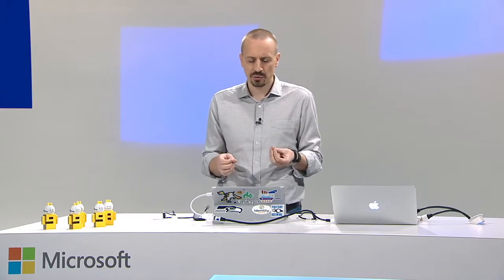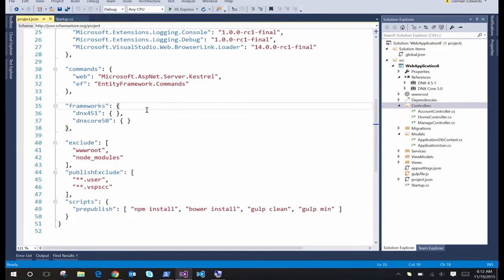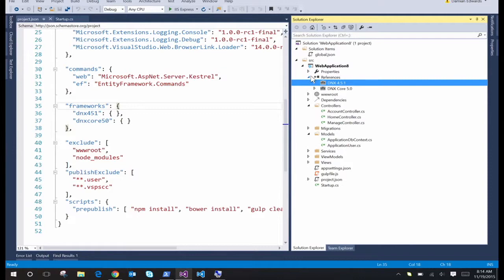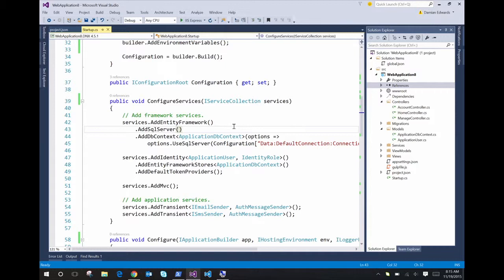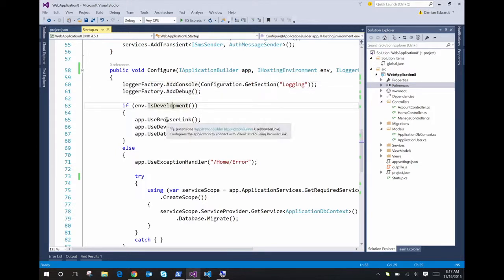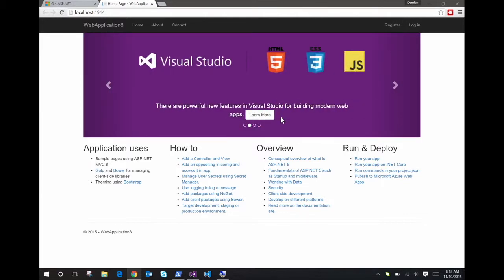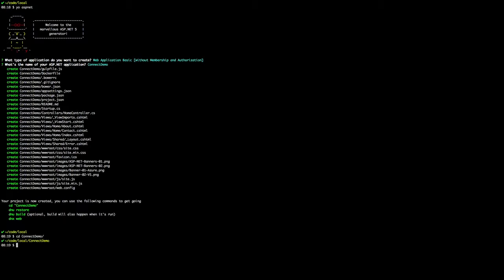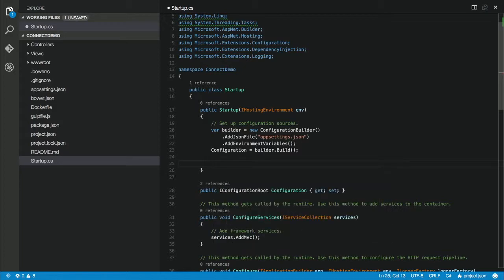Connect 2015 Building apps with NET – ASP NET & NET Core